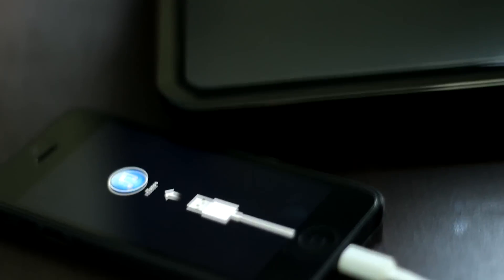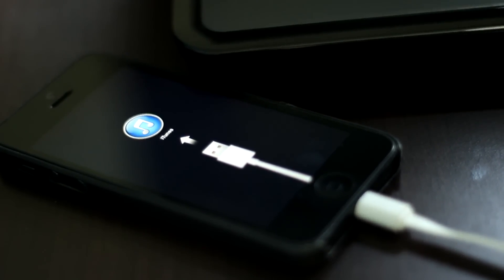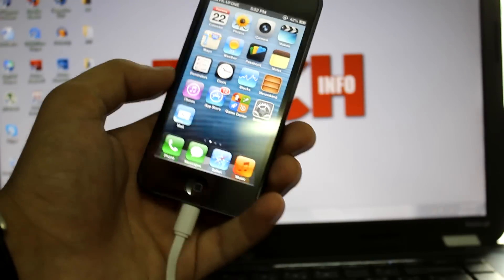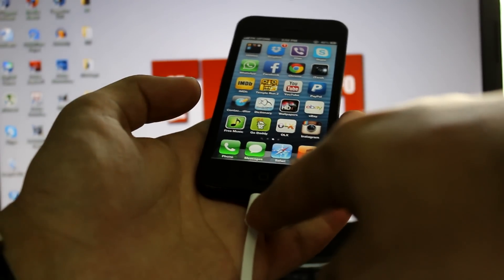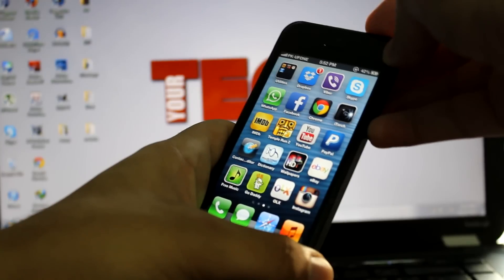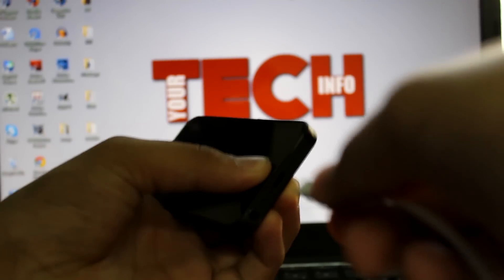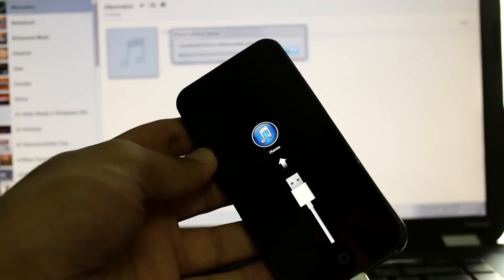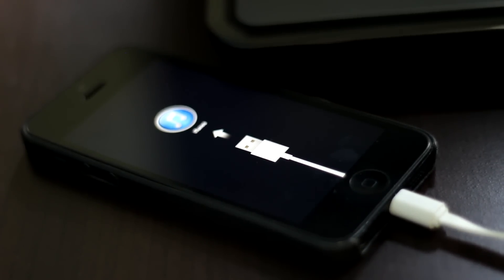How to Put ANY iPhone in Recovery Mode - Easy Tutorial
This video shows you how to put your iPhone  or any other device in recovery Mode.